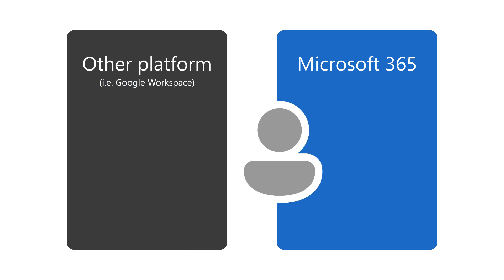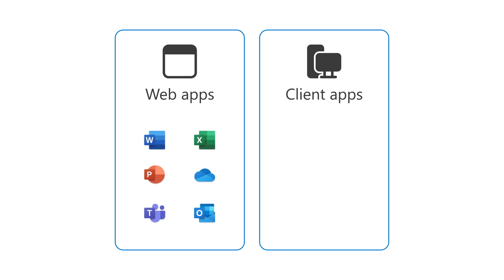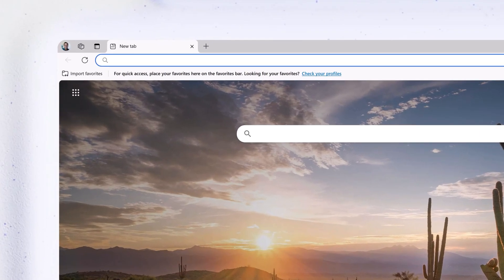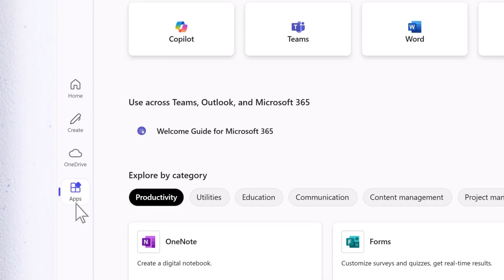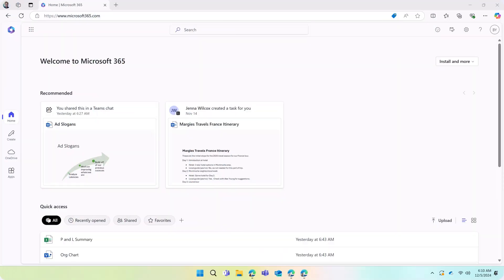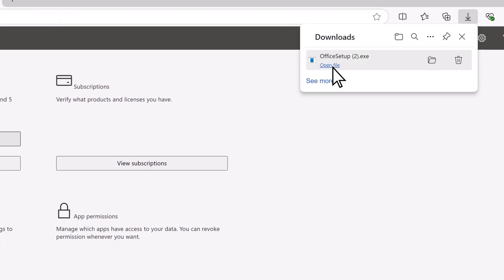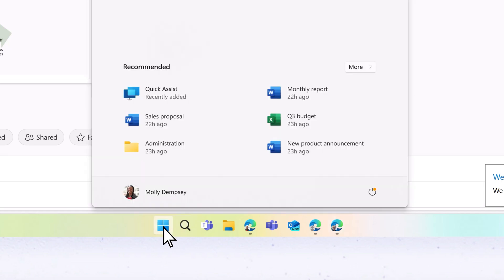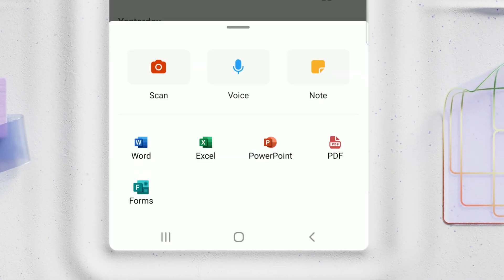Access your new apps in Microsoft 365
When you move to Microsoft 365, you can use your apps to do your work from anywhere on any device. You have lightweight web apps that you can use on any device that has a browser. You have desktop client apps that you can install locally on any computer or laptop. Finally, you have mobile apps that you can use on the go on your mobile phone or tablet.